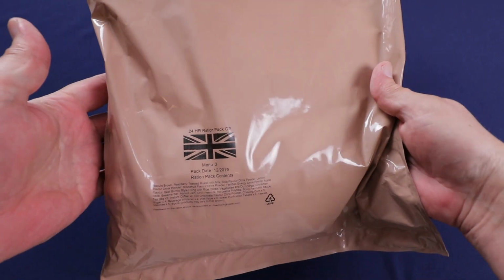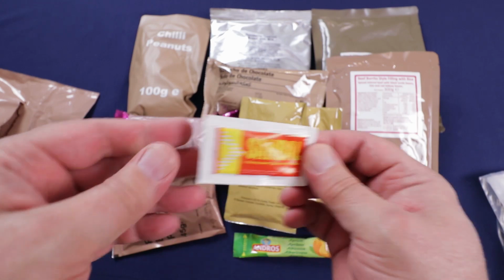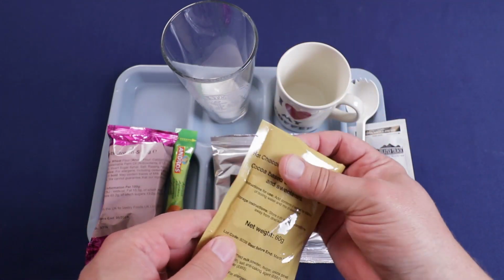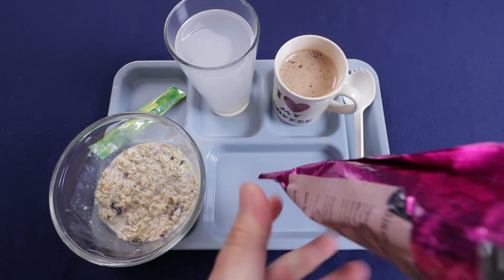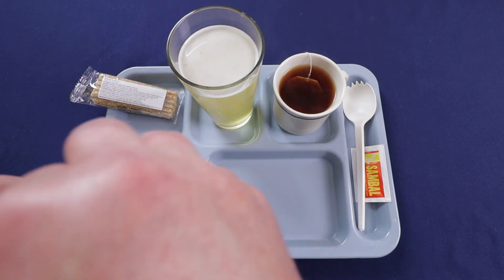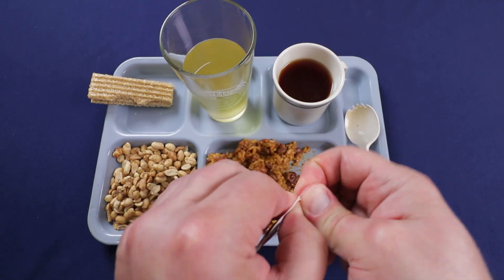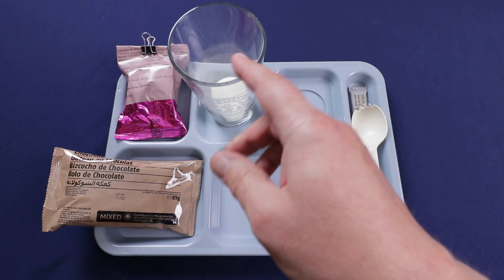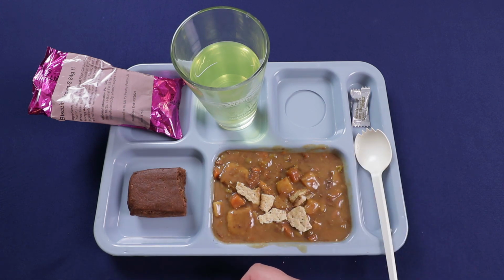British 2019 ORP Review Menu 3 Steak, Vegetables and Dumplings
Great food as always in the British ORP's but i wonder why there are less snacks and sides in them now. Maybe someone can fill me in on this? Hope you enjoy the video!

I got this ration from the great people at MRE Mountain.